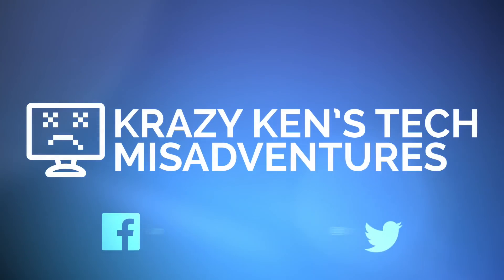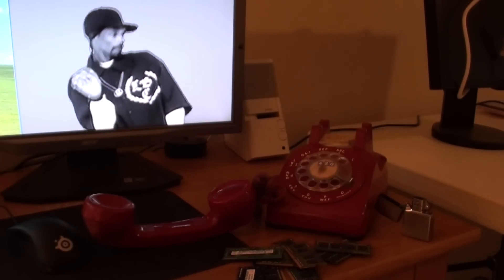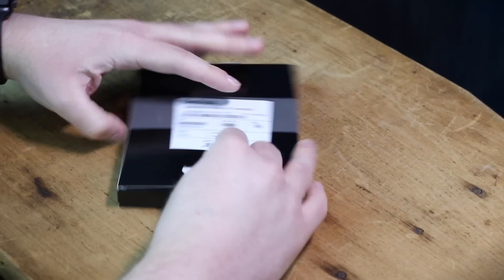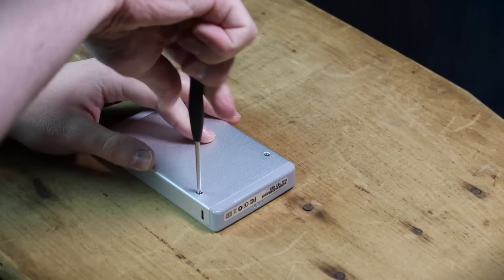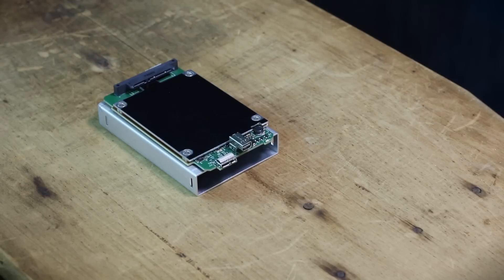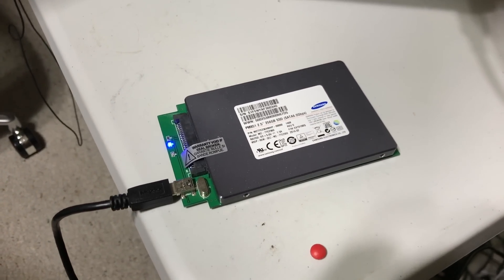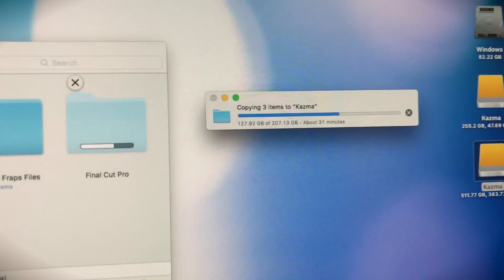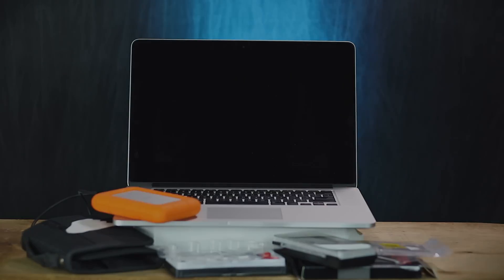SSD Upgrade - 512 GB SanDisk (ft. Druaga1) - Krazy Ken's Tech Misadventures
The SSD Featured ●

Krazy Ken's Tech Misadventures #18 - SSD Upgrade - 512 GB SanDisk (ft.  Druaga1)

Krazy Ken and Druaga1 collaborate in an effort to upgrade the solid state drive that acts as the backbone of Computer Clan video productions!

COMPUTER CLAN MEMBERS / CONTRIBUTORS INVOLVED IN THIS VIDEO
Ken (Hildron101010)
Druaga1
Brent Penrose (Penrose Films)